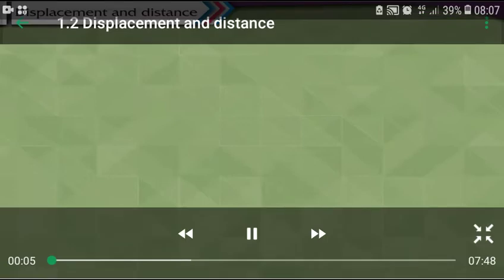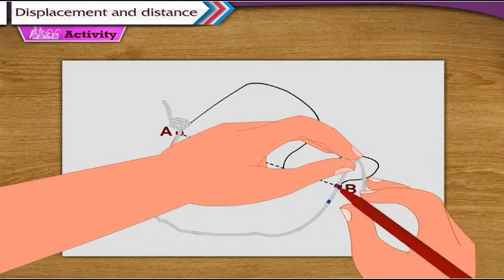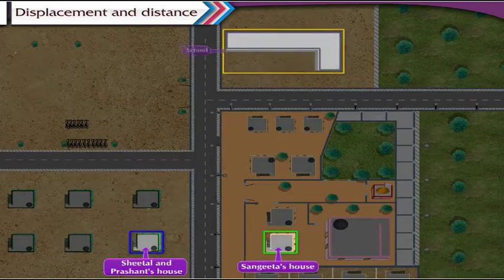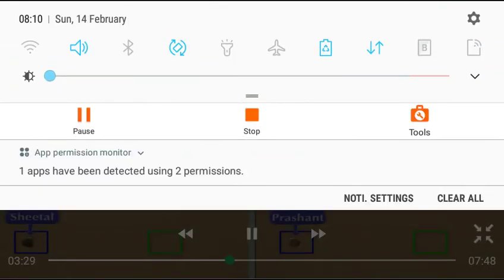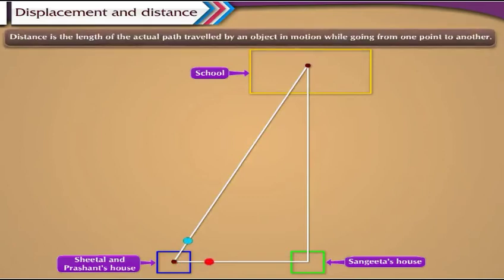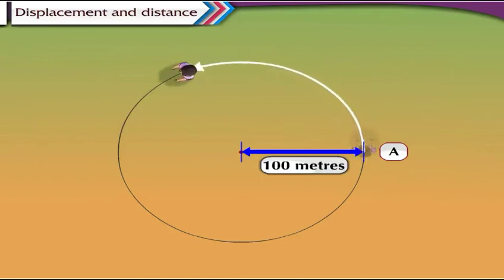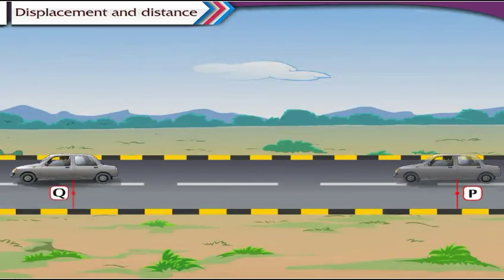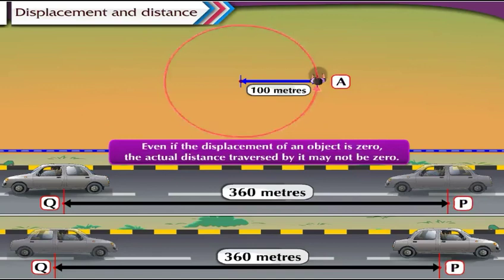9th science = chapter 1 = part 2